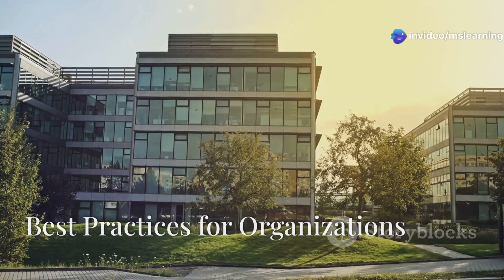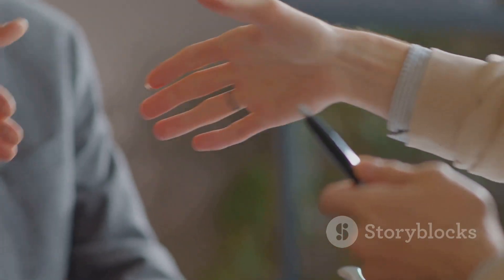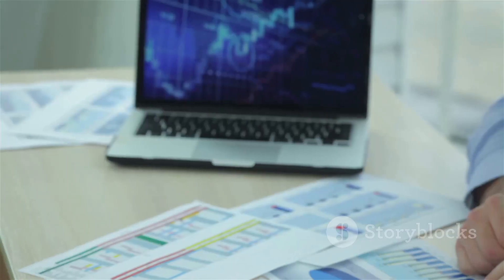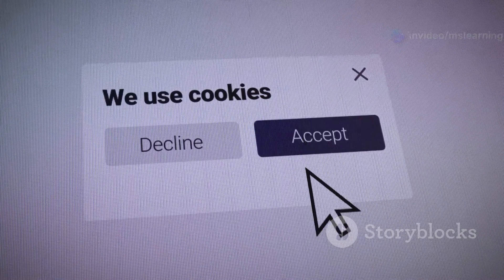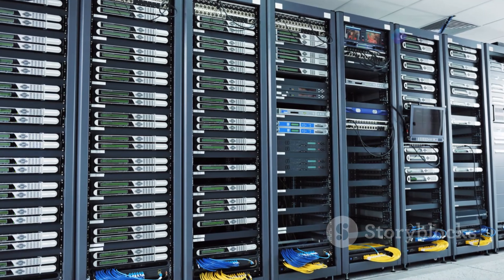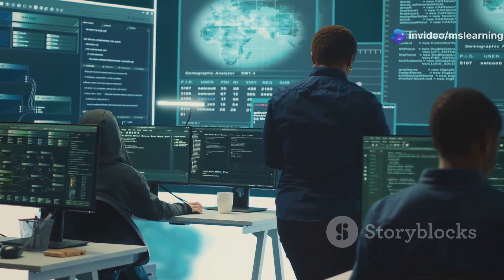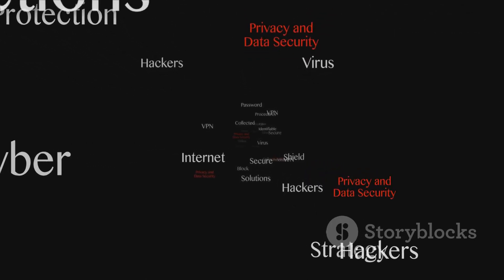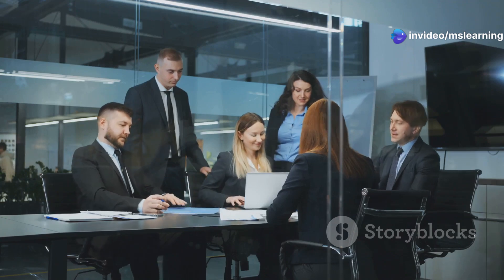Understanding Data Privacy in the Digital Age | MS Learning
In today's digital landscape, understanding data privacy is more important than ever. In this comprehensive video, "Understanding Data Privacy in the Digital Age," we break down complex concepts into easy-to-understand segments. Explore how your data is collected, stored, and used by various platforms, and learn about your rights as a digital citizen. We’ll cover essential topics like GDPR, data breaches, and practical tips for protecting your personal information online. Whether you're a tech novice or a seasoned pro, this video is designed for everyone. Join us as we navigate the crucial aspects of data privacy and empower yourself to make informed decisions.

OUTLINE:

00:00:00 Introduction to Data Privacy
00:00:34 Key Concepts in Data Privacy
00:01:01 Understanding Data Privacy vs. Data Security
00:01:19 Major Data Privacy Regulations
00:02:51 Individual Rights Under Data Privacy Laws
00:04:12 Best Practices for Individuals
00:05:35 Best Practices for Organizations
00:07:00 Future Trends and Challenges in Data Privacy
00:08:27 Conclusion
00:09:58 Outro